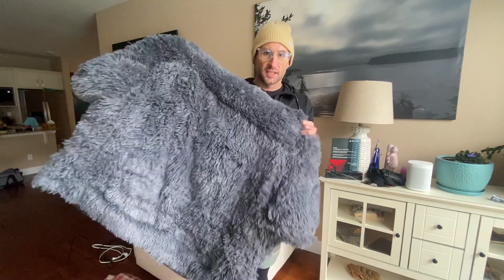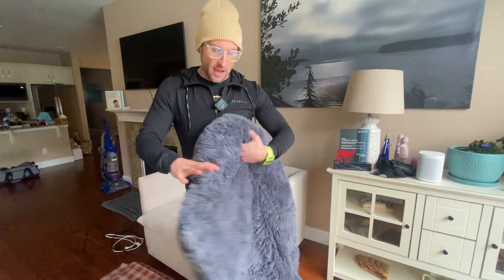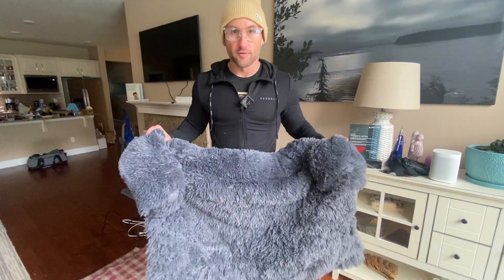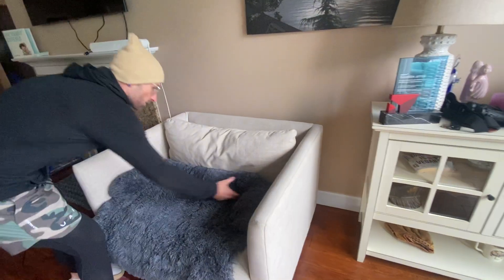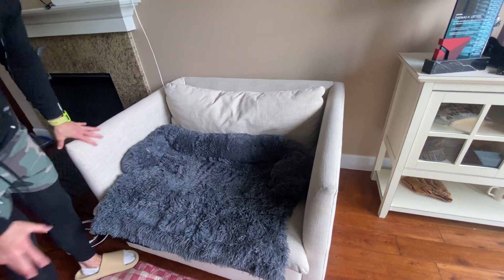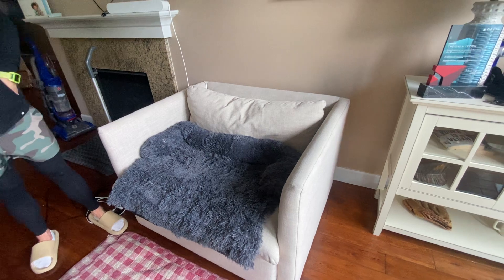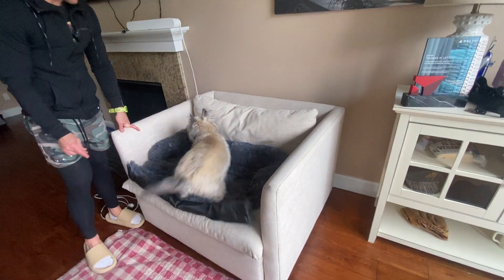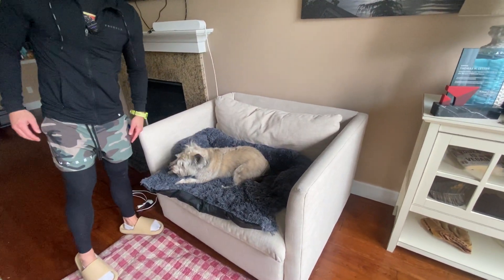DOGKE Machine Washable Couch Cover Orthopedic Dog Bed REVIEW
DOGKE Washable Calming Dog Bed, Couch Cover for Dogs, Removable Fluffy Plush Dog Crate Bed Mat for Furniture Protector,Dog Couch Bed for Large Medium Small Dogs and Cats (Small(35x31x5),Dark Grey)

【Support Better Sleep】 Luxury padded support for your dog to enjoy like a king. The unique calming dog bed with three-sided cushion design,raised edges provides support for the head and neck, reducing muscle pain and bringing great security and comfort to your dog like a mother's hug. And it protects the armrests and backrests of the sofa, making your dog comfortable while spending time with your family, a perfect win-win project.
【More Comforatanble and Better Quality than Others】Dog bed made of high quality soft plush material, the plush is super soft, warm, fluffy and comfortable, feels like mom's fur. Keep your dog off the cold floor, the surface plush is durable and not easy to fall off, avoiding your pet being suffocated by flying fleece, dog couch bed to create a healthy and pleasant sleeping environment, anti-anxiety, let your dog sleep well.
【Elaborate Zipper Design】 DOGKE's washable dog bed zipper is hidden at the bottom below the position, which prevents the dog from chewing and swallowing, protects the dog's safety, and also prevents damage to the zipper. At the same time, the zipper will not scratch the furniture or the ground. The dog bed can be easily cleaned and has a zipper at the bottom that can be easily removed. It can be hand washed or machine washed. Low temperature drying after washing can make the surface fluffy.
【More Professional Anti-slip Design】 The bottom of pet bed is made of non-slip material to increase the friction, after our continuous testing and improvement, so that it is not easy to slip on the sofa, and suitable for wood or tile flooring to prevent the kennel pad from moving or shifting when the dog steps and sleeps, keeping the position to make your dog safer when sleeping and playing.
【Multiple Size Options】This durable couch pet bed measures 35 "L x 31"W x 5 "H ,for dog sofa pet beds weighing up to 20 pounds, the dog bed for cats and small dogs.Can be used for dog kennel beds, metal crate cushions, sofas, furniture, dog travel beds in cars. Dogs can roll up and carry with them on trips, convenient for dogs and suitable for all seasons.